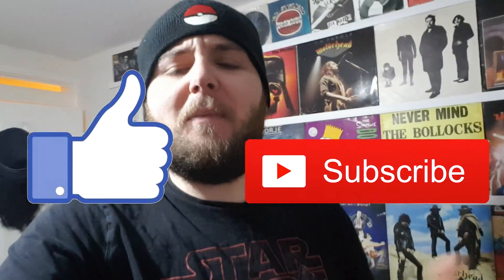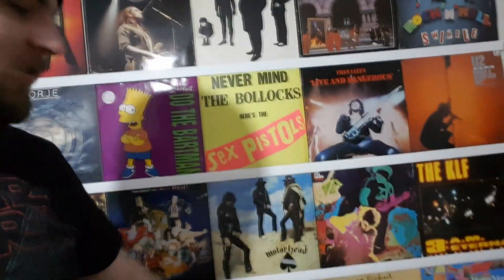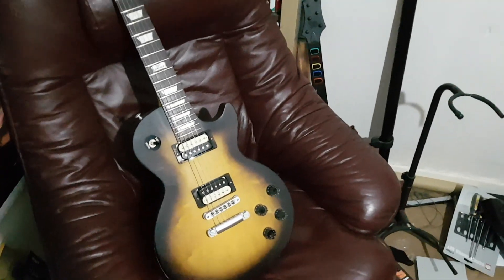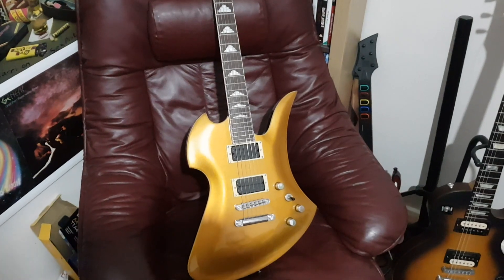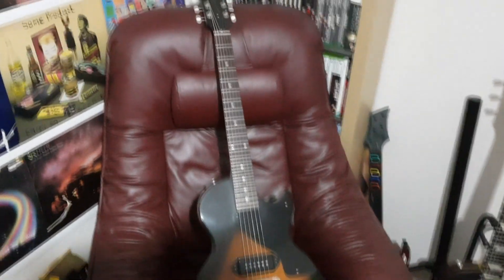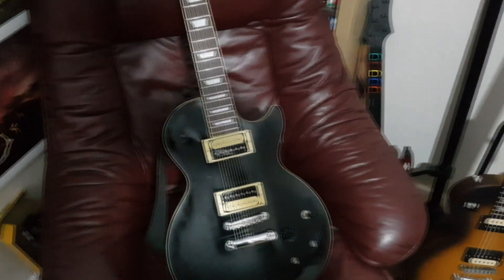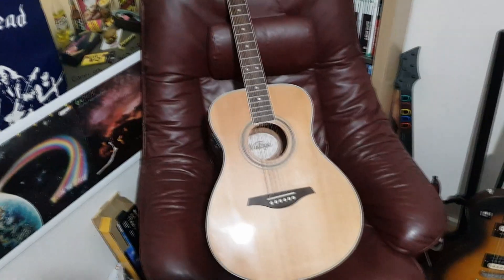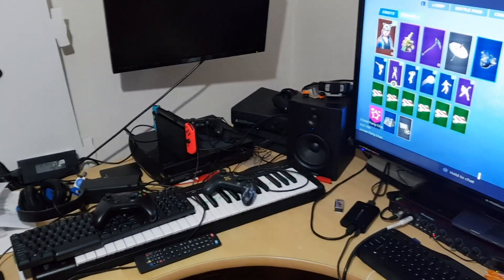Doodles Studio Tour & Guitar Collection 2018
It's that time of the year again for my annual studio tour, man where has 2018 gone? Not making videos that's where, well at least not on this channel.

Anyway here is my studio tour, the room where all the magic happens (or hasn't happened but will in 2019). I hope you enjoy taking a look at my guitars and other random stuff in my room.

About Me:
Hey, I'm Doodles. I'm a musician from the North East of England, currently making music here on YouTube as well as in my band, Back To Square One. When not making music, I like to play video games such as Fortnite, Pokemon, Zelda etc as well as watch and talk about professional wrestling.